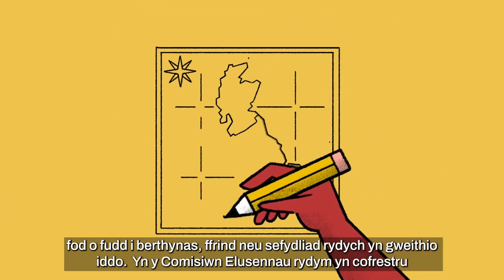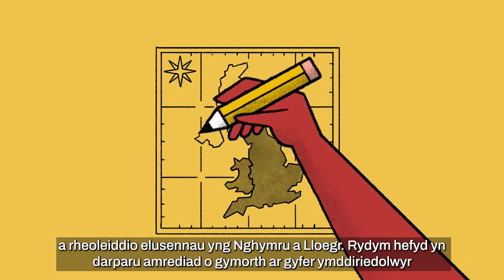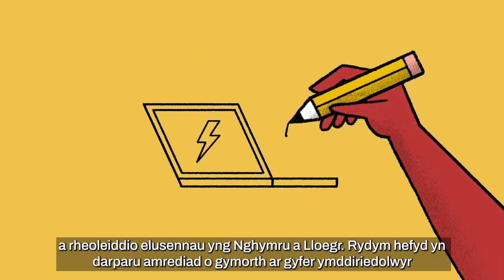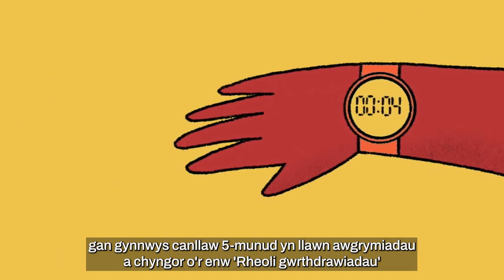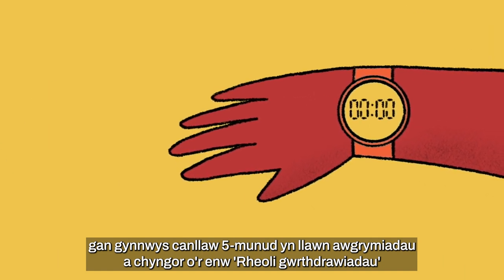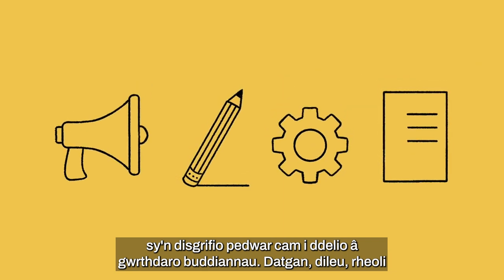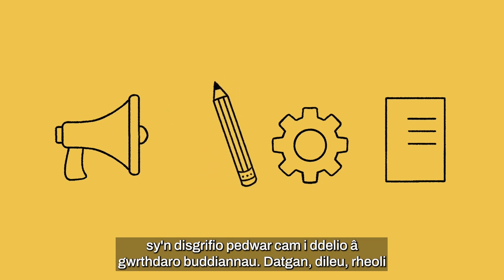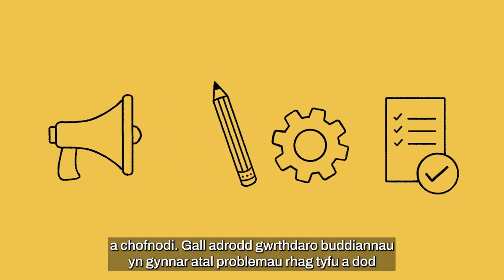Rheoli gwrthdaro buddiannau mewn elusen (is-deitlau Cymraeg)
Fideo yn cyflwyno canllaw 5 munud y Comisiwn Elusennau ar 'Rheoli gwrthdaro buddiannau mewn elusen'. Adnewyddwch eich gwybodaeth gyda'r canllaw 5 munud